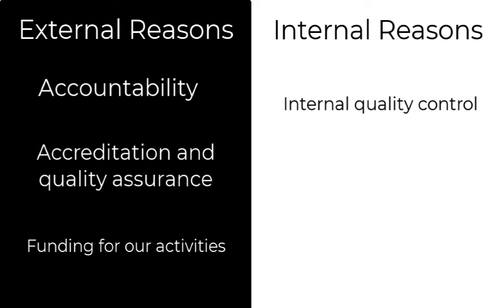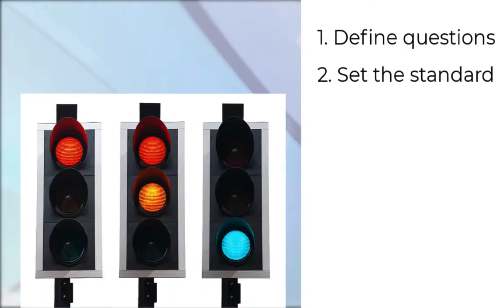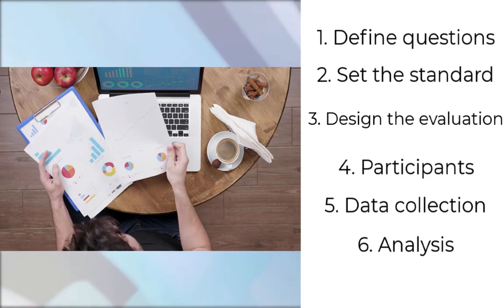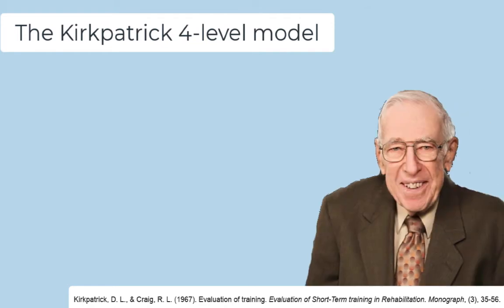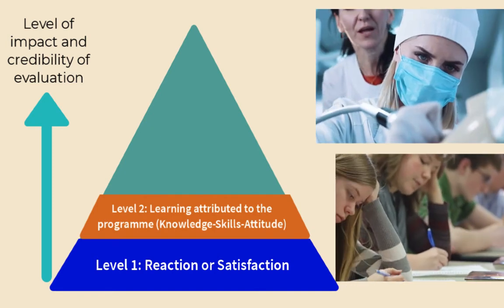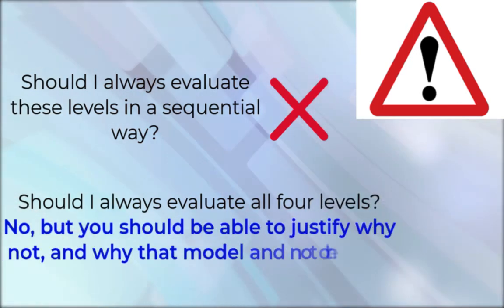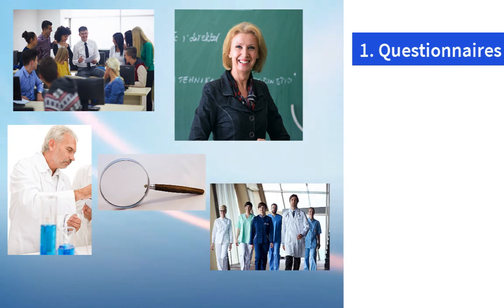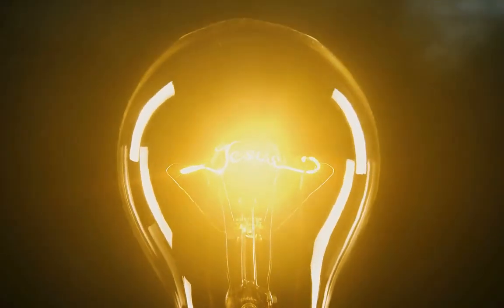Programme Evaluation- How and why to evaluate the effectiveness of your courses? | Dr Cesar Orsini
Spanish version: Evaluación de asignaturas- ¿Cómo evaluar la efectividad de mi curso? Revísalo en este video
Promoting Optimal Motivation in Clinical Education (Part 1). What is Academic Motivation? Defining the concept and its relevance - Watch
Dr Cesar Orsini | Associate Professor in Medical Education | Norwich Medical School, UEA, UK.